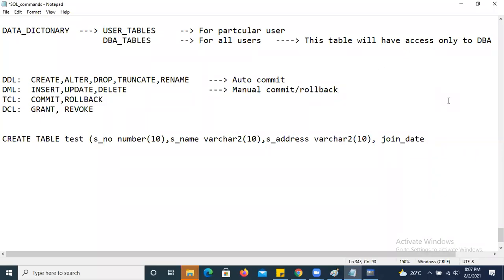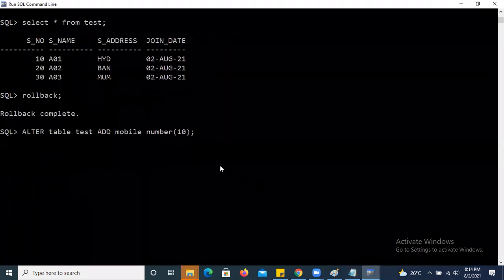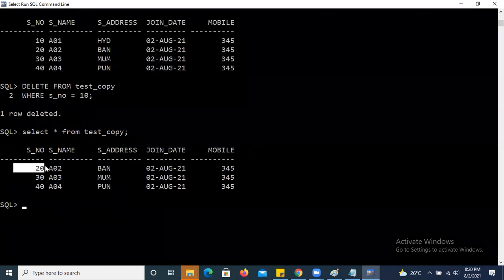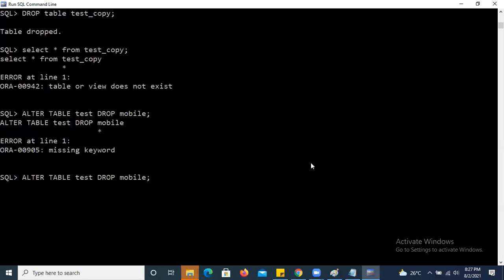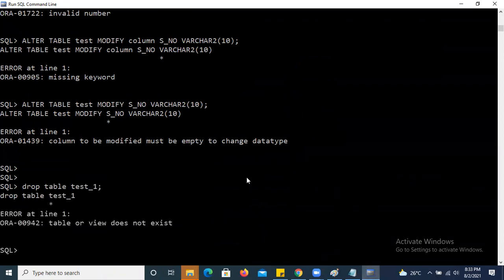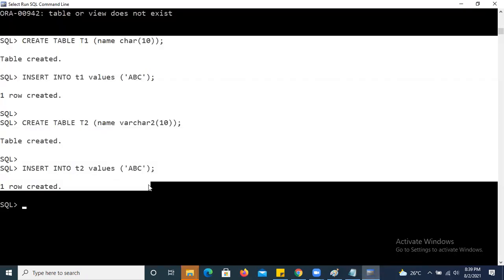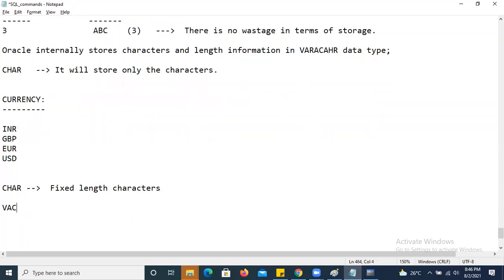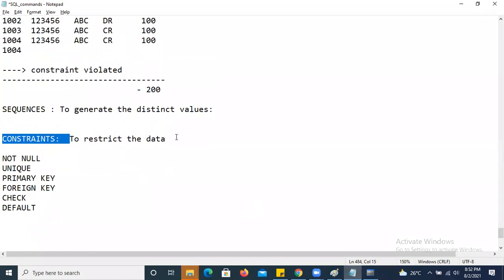Oracle SQL PLSQL | session 4 | Sql commands